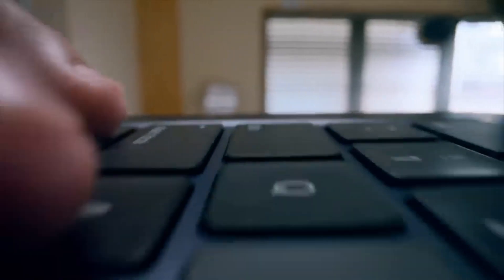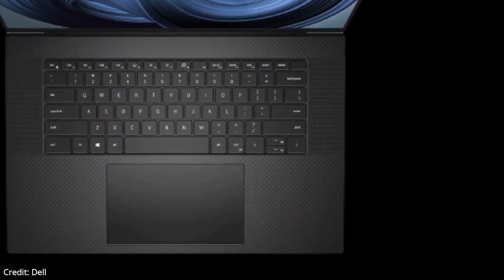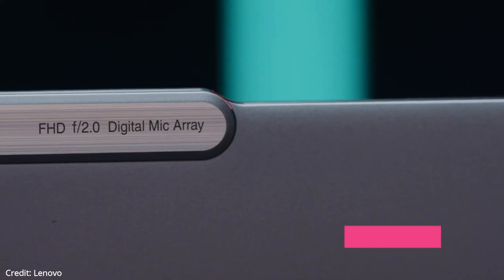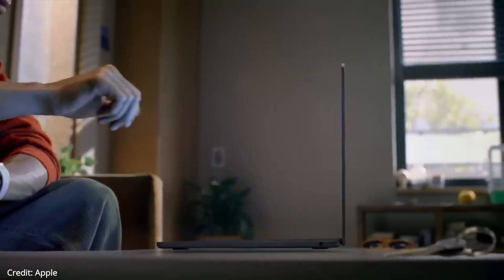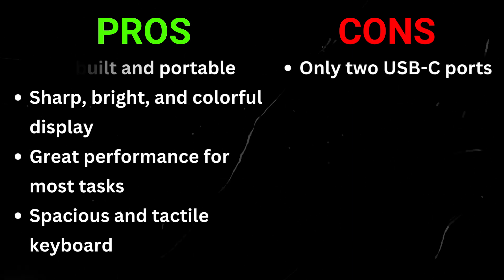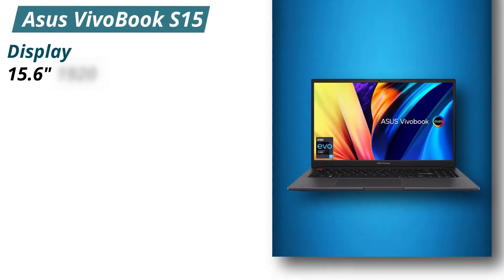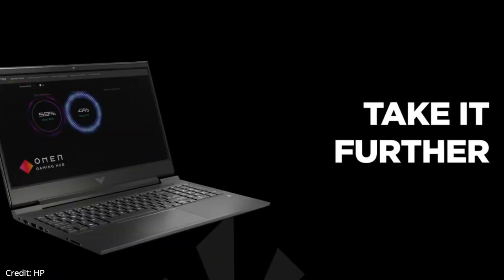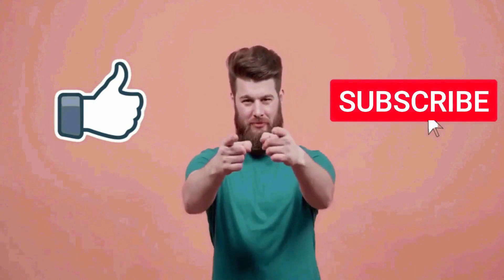Top 5 Best Laptops for Engineering Students 2024 | Best Laptops for Programmers, College, Home!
➡️Official SimplifyTech CineX Projector [Shipping Worldwide]

🔥Best Buy (Limited Time Coupon) Link With Discount: Dell XPS 17

Lenovo ThinkPad Z13

Apple MacBook Air 13 M2

Asus VivoBook S15 OLED

HP Victus 15

Top 5 Best Laptops for Engineering Students 2023 | Best Laptop for Engineering Students/ Programmers